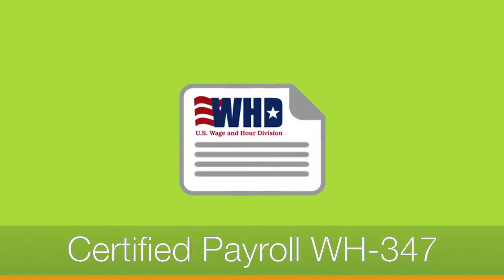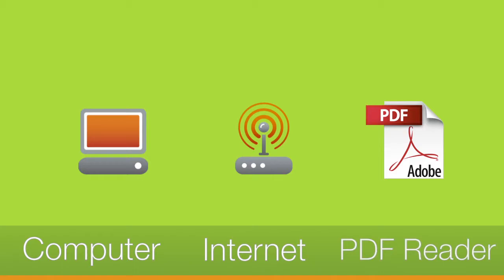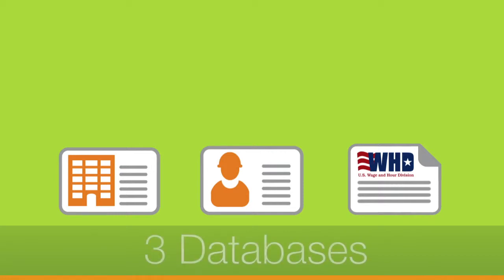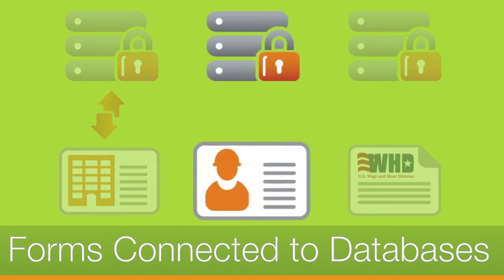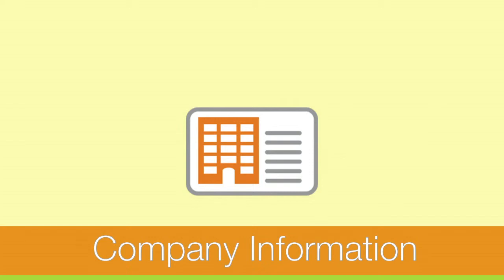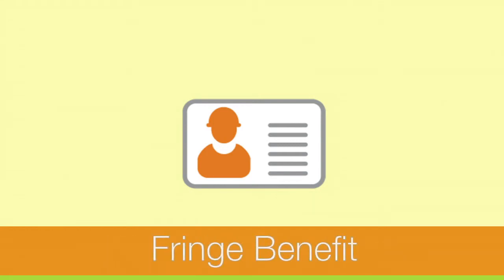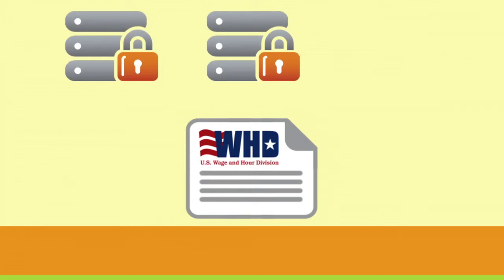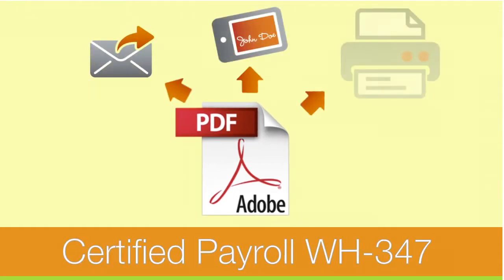WH-347 Help Quick Video Tour